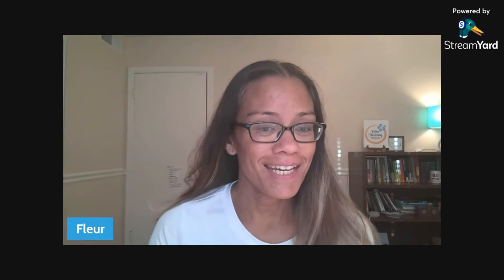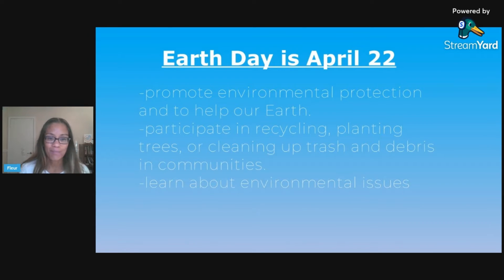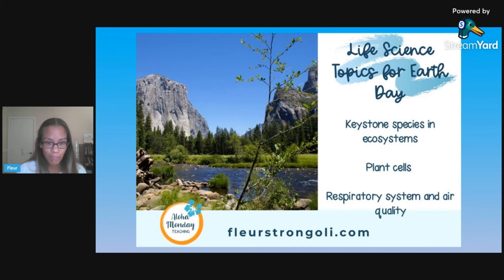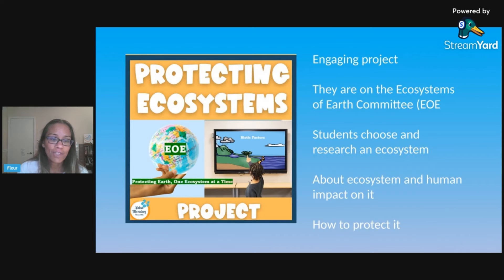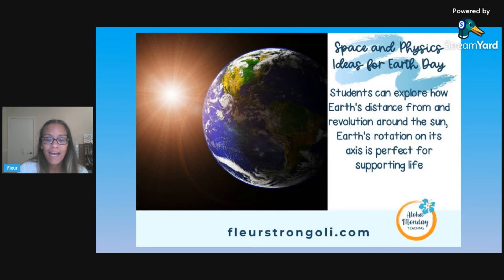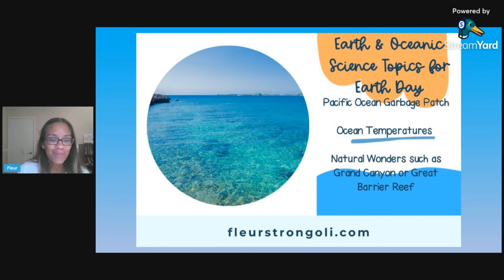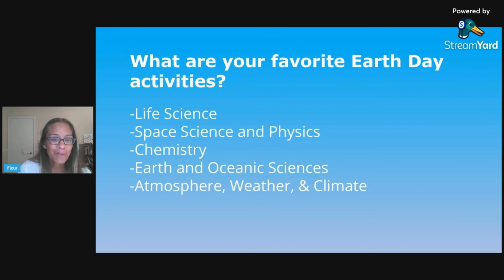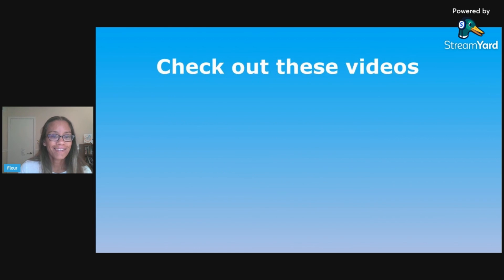5 Areas of Science and Ideas for the Earth Day Activities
What are the Earth Day activities you can do for middle schoolers?  In middle school, we follow our curriculum, so how do we incorporate Earth Day into what we are already teaching? And how can you incorporate the  Earth Day activities any time of year?

In this video, I will go over Earth Day ideas for any concept you are teaching in Science.  Earth Day activities for middle school science are easily integrated into any Science concept, as well as any other subject.

I will share just a few ideas or topics for the areas of Life Science, Space Science and Physics, Chemistry, Earth and Oceanic Science, and Atmosphere, Weather, and Climate. These can lead to discussions, research, projects, or activities. And it would make more of an impact if students were able to take action in their communities.

✔️Plan Your Science Unit in LESS Time with 3 Simple Steps

✔️7 Daily Must-Do Routines to Run Your Classroom Like a Pro!

5 Areas of Science Concepts and Ideas for the Earth Day Activities